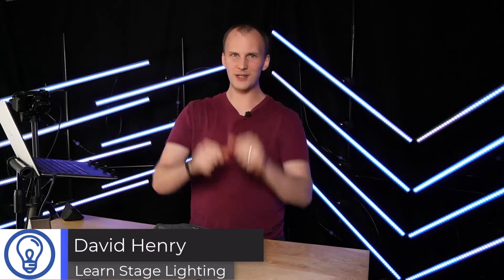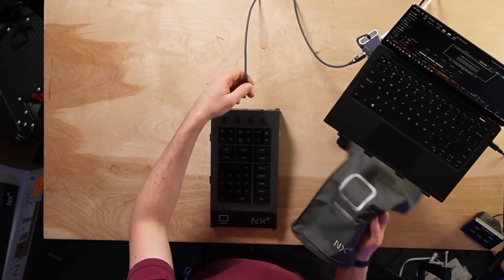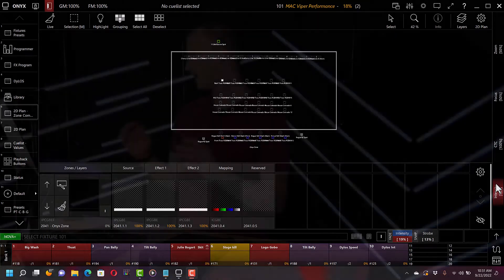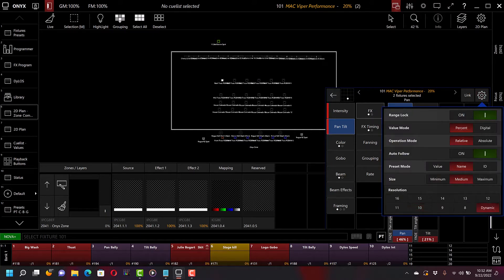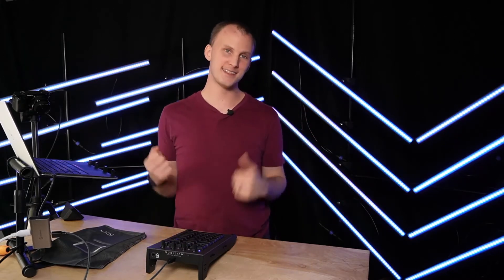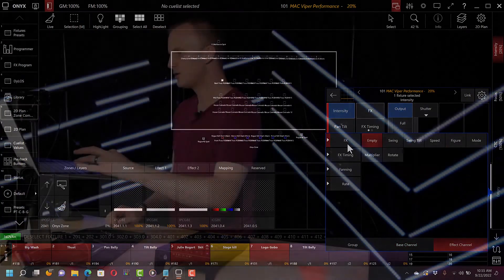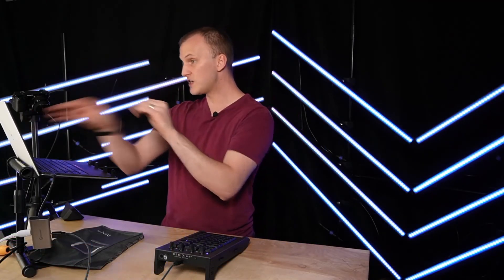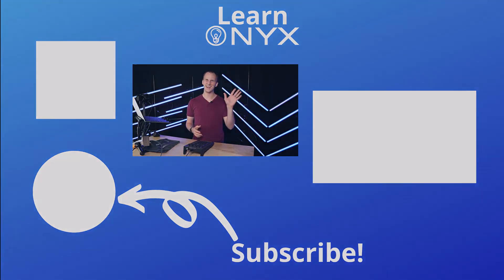How to Use the ONYX NX K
The Onyx NX K is a great addition to ANY Onyx setup to make your programming life so much easier, let's take a look at it and see where it'll be best to use.

00:00 Welcoming from David
00:28 Getting it connected to ONYX on your PC
02:06 Setting up ONYX NX K
02:56 How to switch ONYX NX K to the parameter encoders
03:50 What is the difference between screen encoders and parameter encoders?
04:49 How to set screen encoders
06:36 You can set group control
08:00 Closing

-David